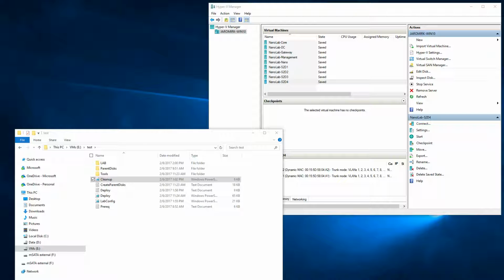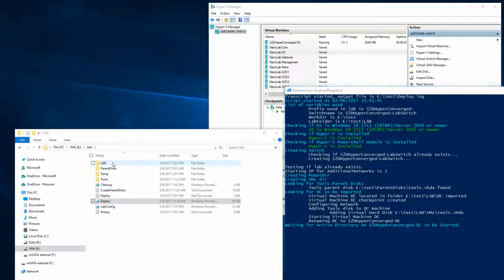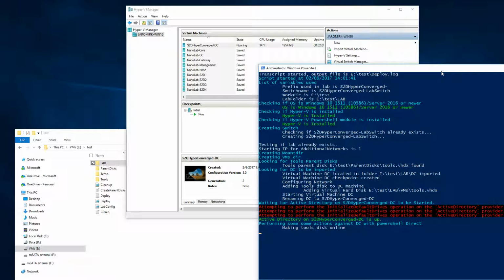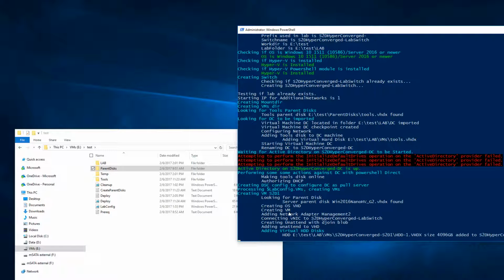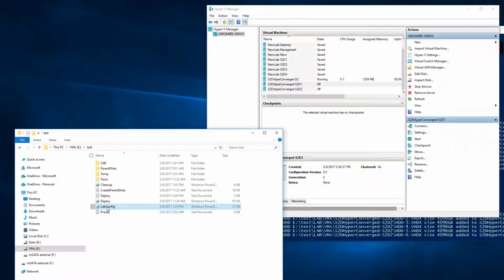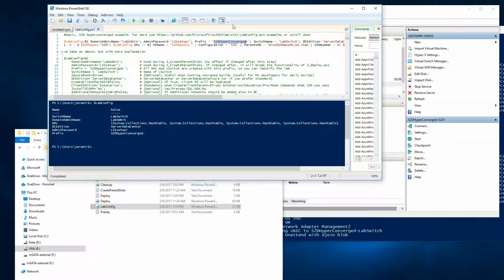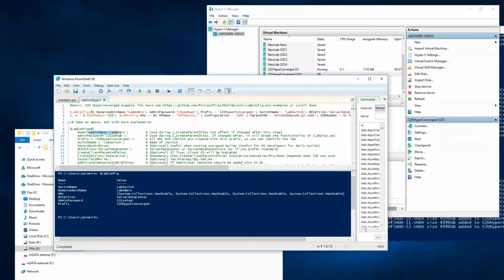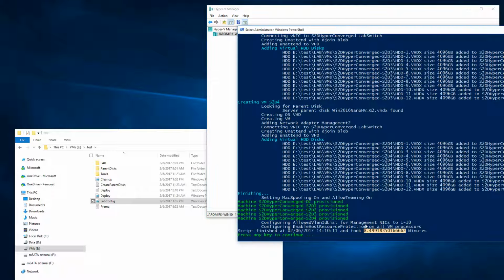(old) 2 Lab Deployment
aka.ms/ws2016lab - deploying labs with deploy.ps1